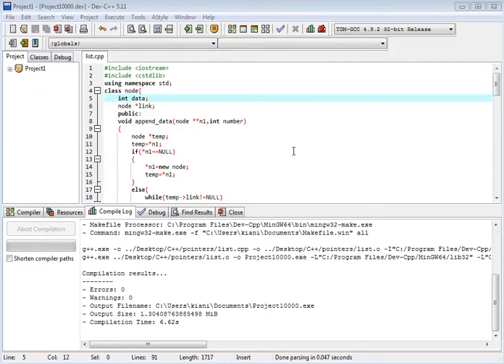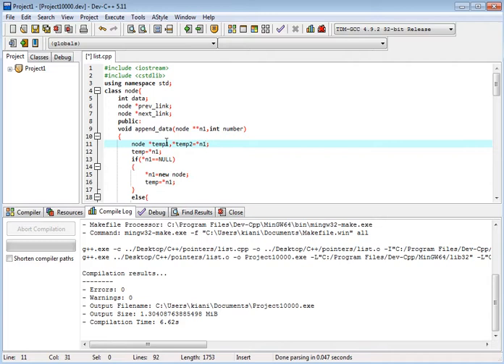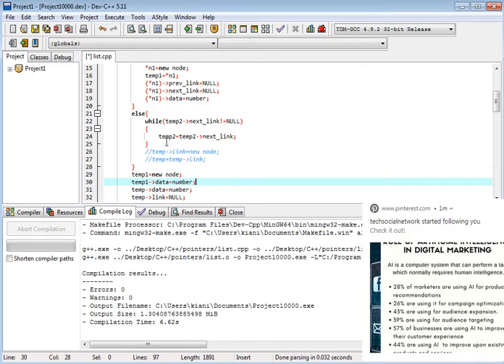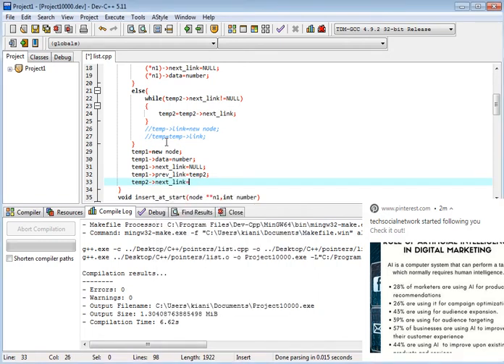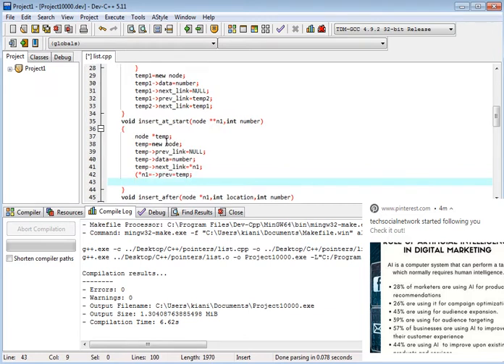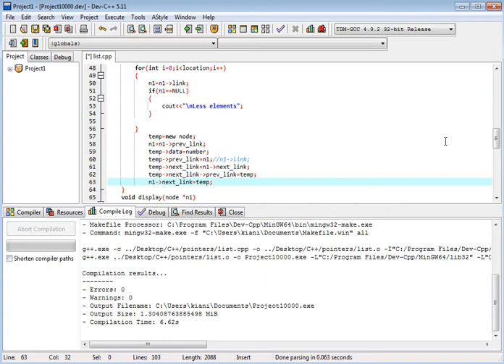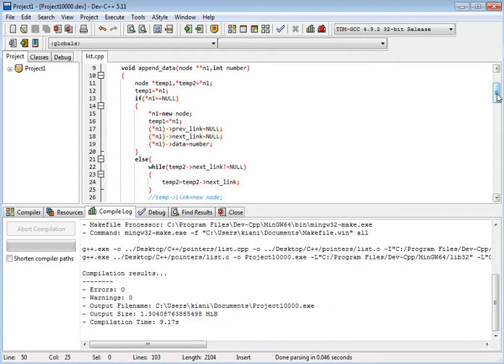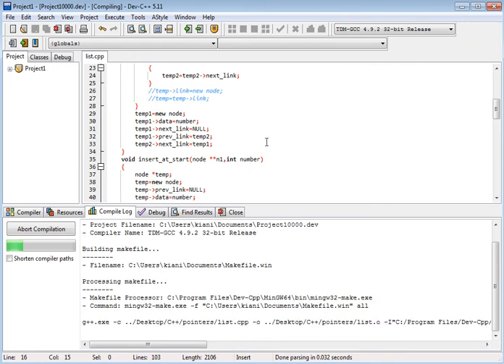9 Double Linked List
This is how we navigate the lists using pointers.